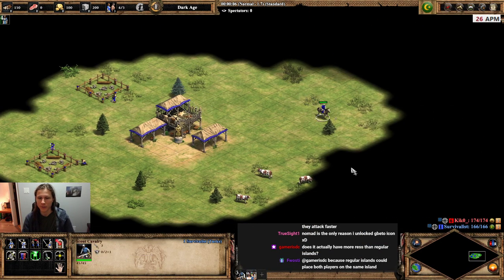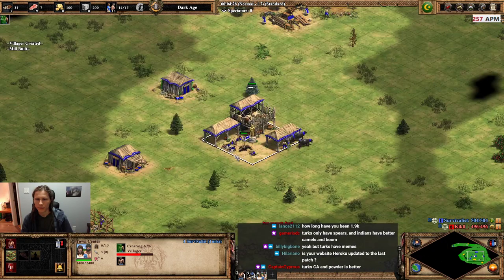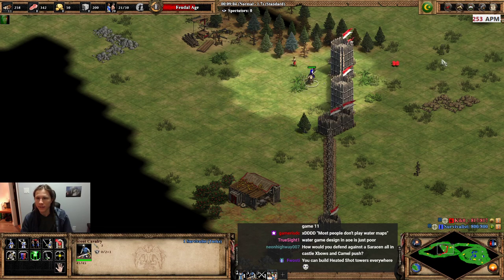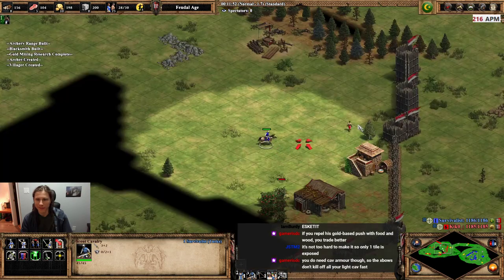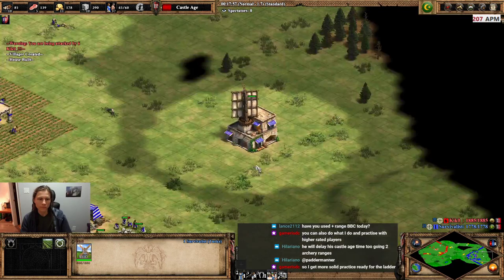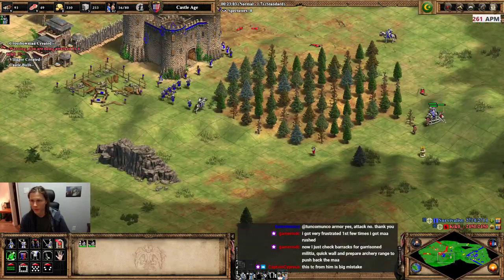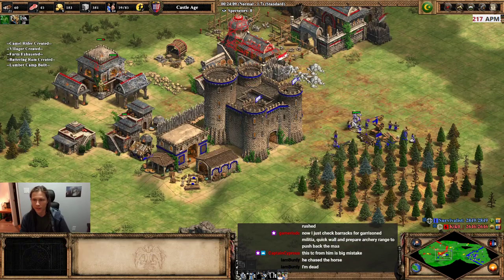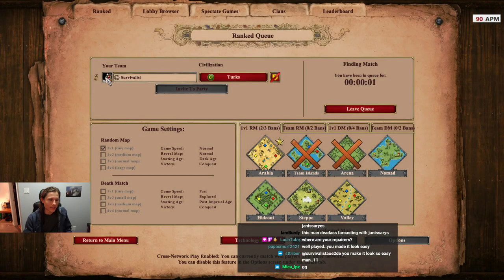1v1 Arabia | Turks vs Indians